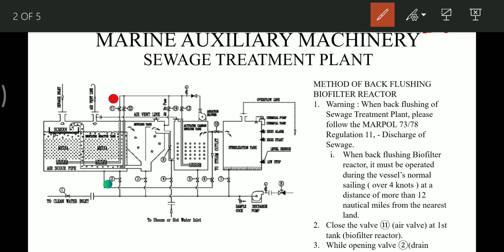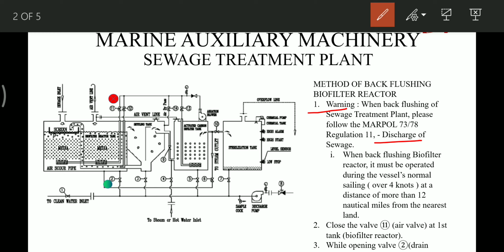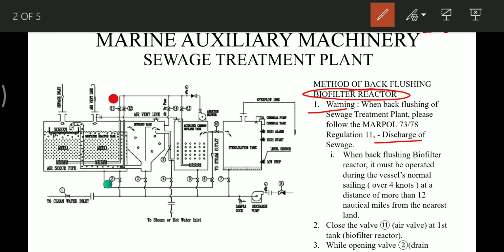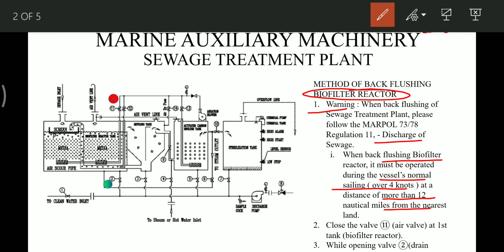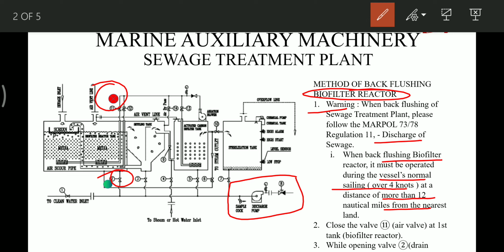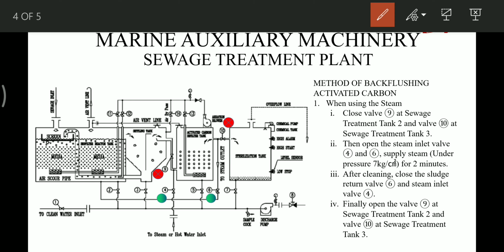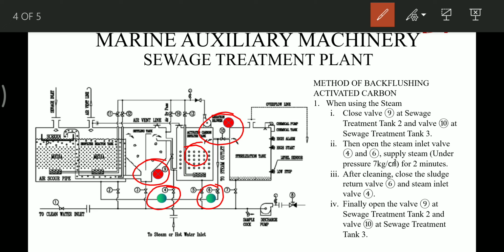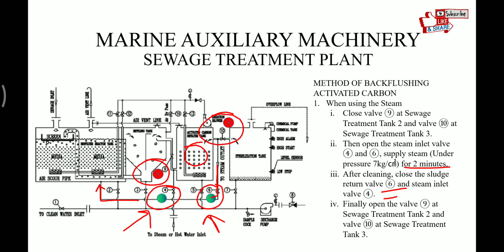Marine auxiliary machinery, Sewage treatment plant, Backflushing of sewage treatment plant #4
Marine auxiliary machinery, Sewage treatment plant, Backflushing of sewage treatment plant.